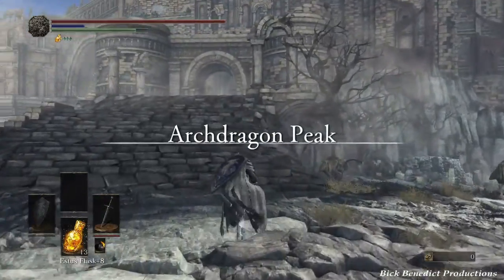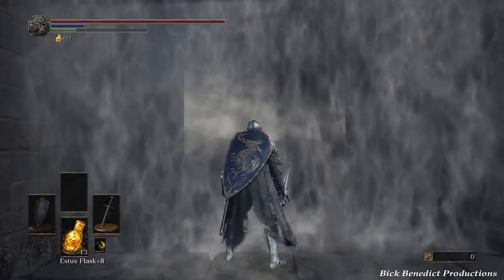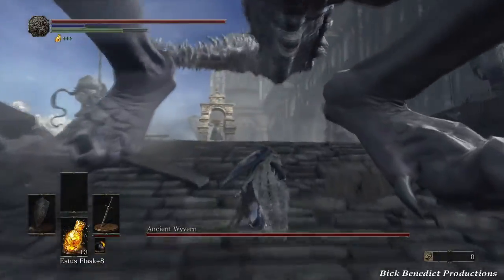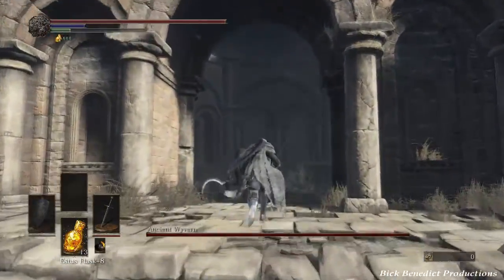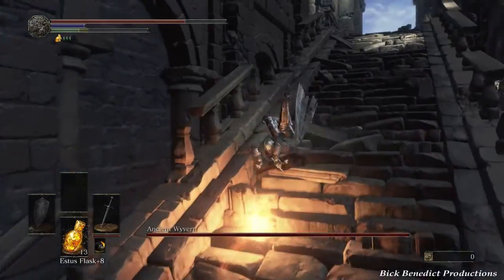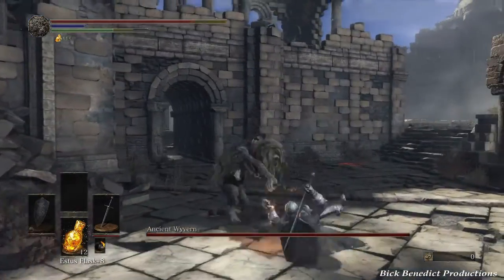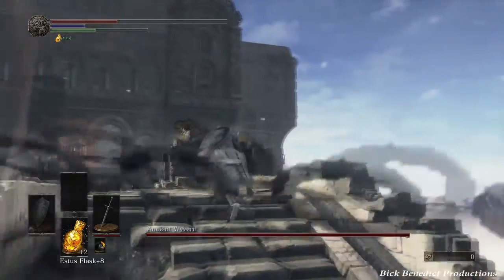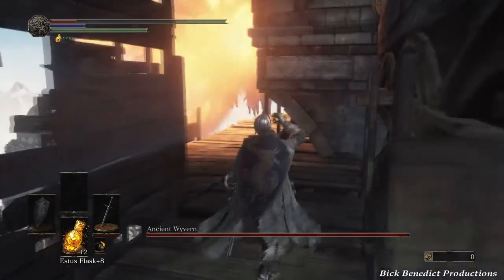Dark Souls 3 (PC) | Guide/Walkthrough | (30) Ancient Wyvern Boss Fight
VIDEO DESCRIPTION
This is Dark Souls 3 on PC, and this is my guide!  Enjoy!